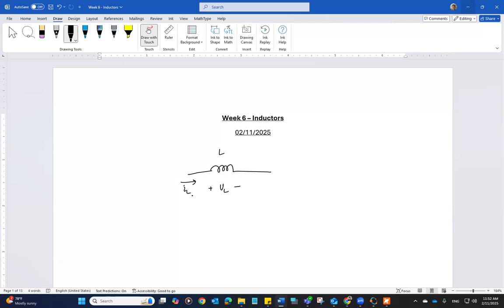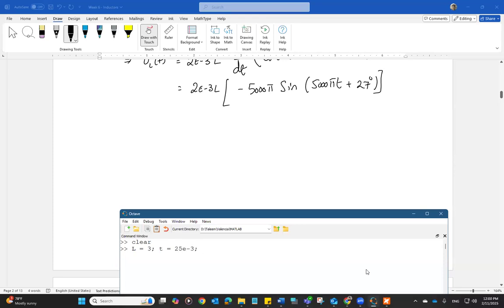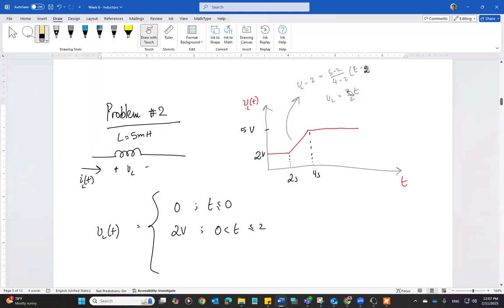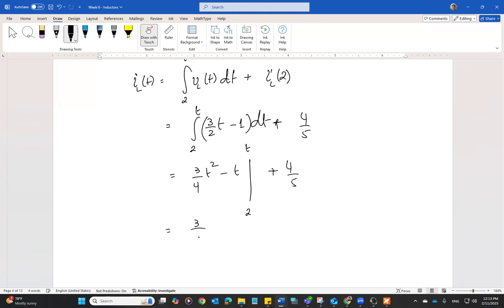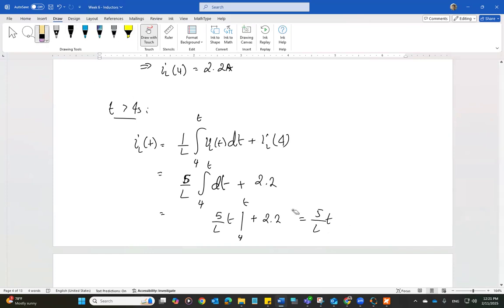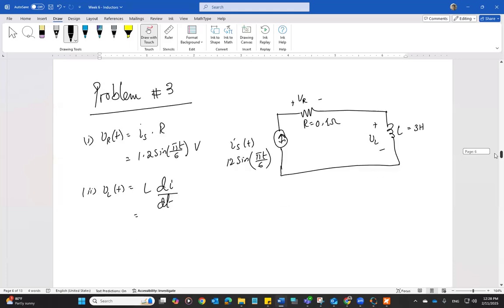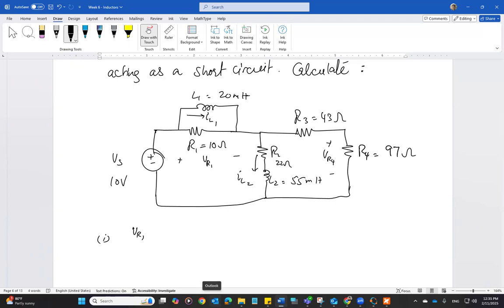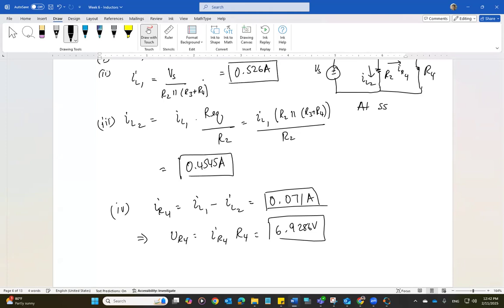EET3086C - Circuit Analysis - Lecture 10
In this lecture, the basic current-voltage relationship of inductors is discussed. Additionally, inductor power and energy equations are also presented. Three problems are solved to calculate different quantities in the given inductor and an RL circuit at steady-state.

EET3086C - Circuit Analysis course is offered as a part of the B.S. Electrical and Computer Engineering Technology program at Valencia College, Orlando, FL.